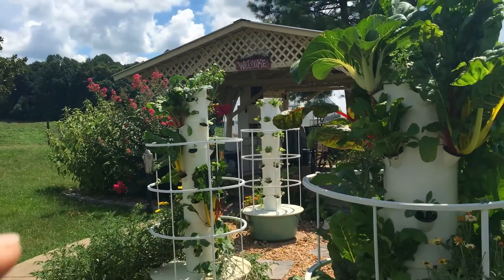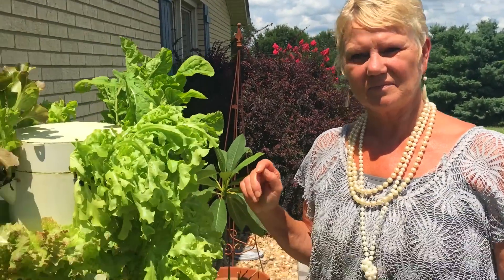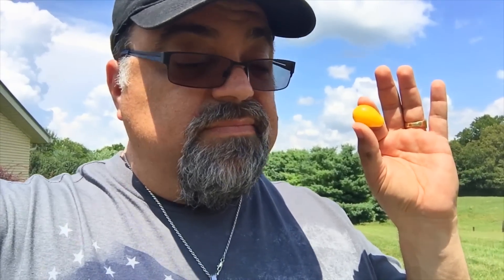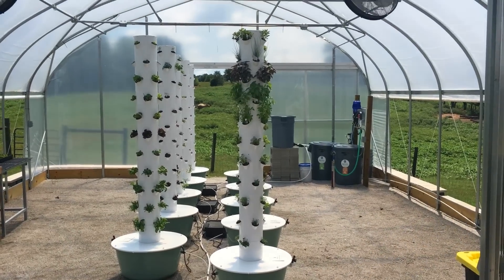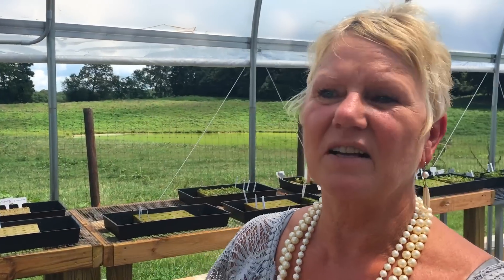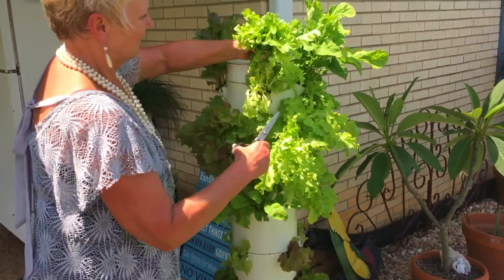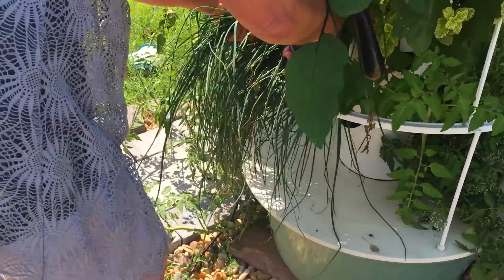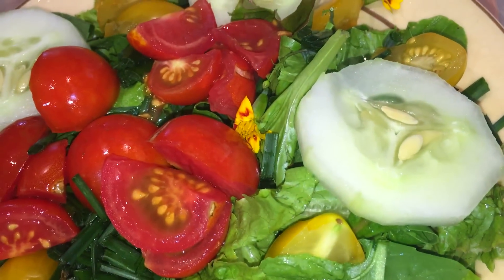Tower Garden Update - FOOD GARDENING